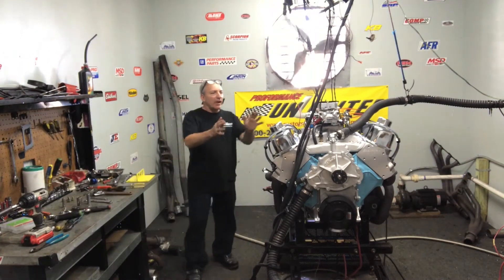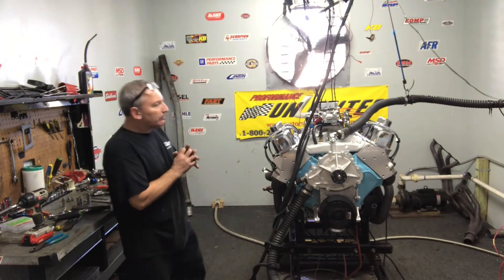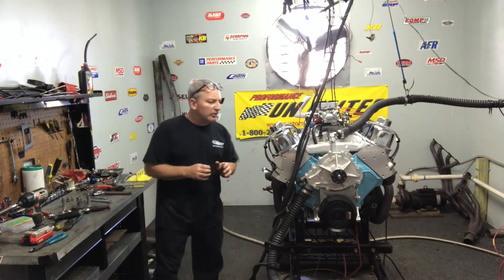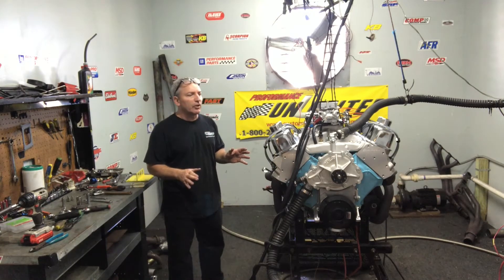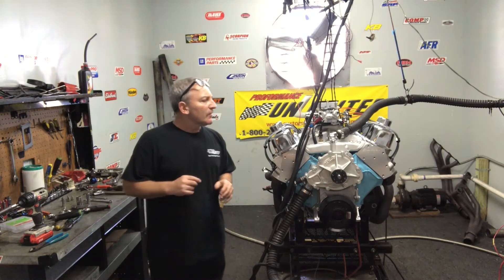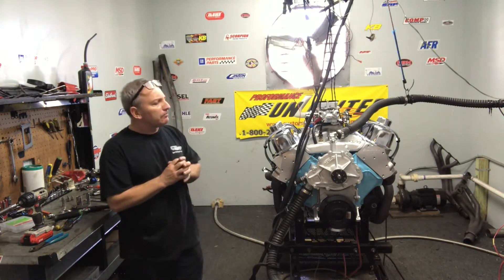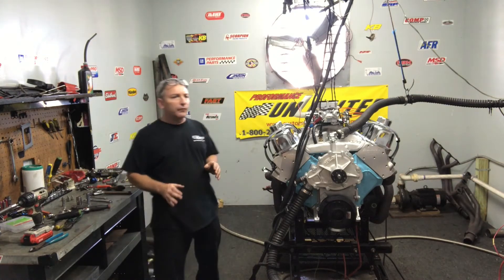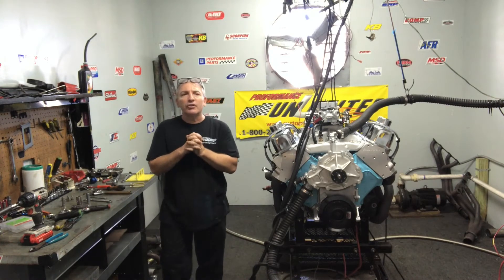77 Trans Am 400 Pontiac Engine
If you like Pontiac’s the 400 engine bock is the way to go. This is one of Doug’s favorite builds. No stock rods in this engine we use only H-Beam rods. For a built proof bottom end, we also use a 1 pc rear main seal no oil leaks here.